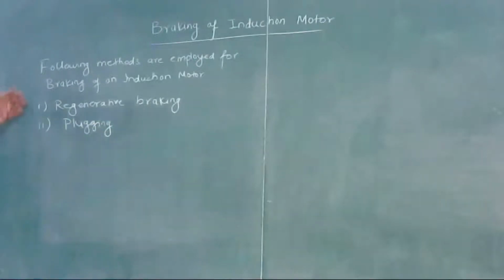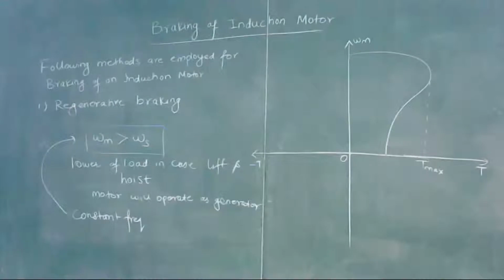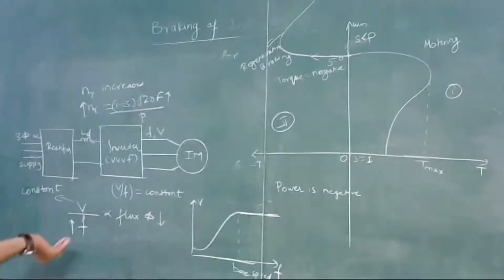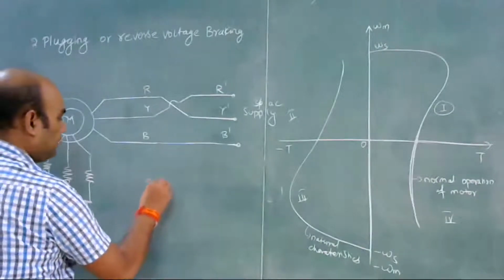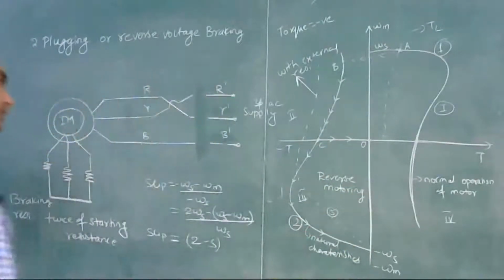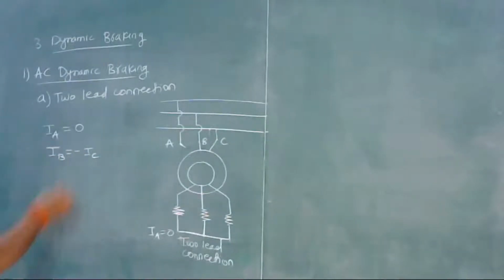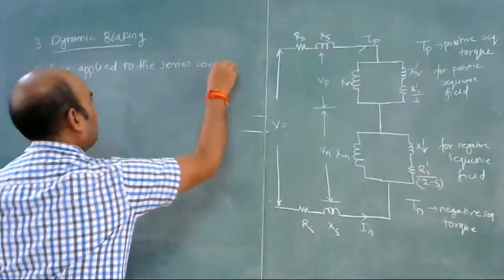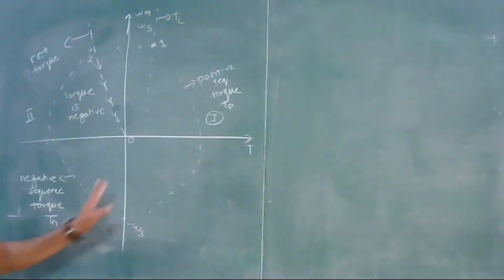Braking of Induction Motor-Regenerative braking, Plugging & ac dynamic braking